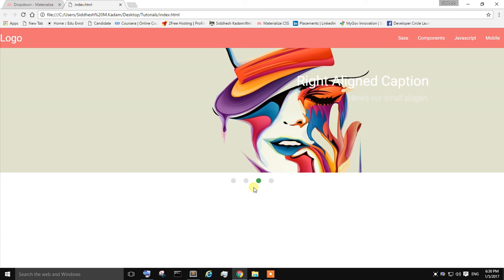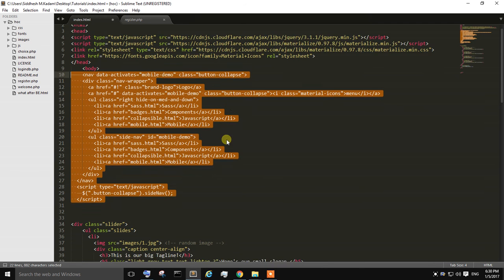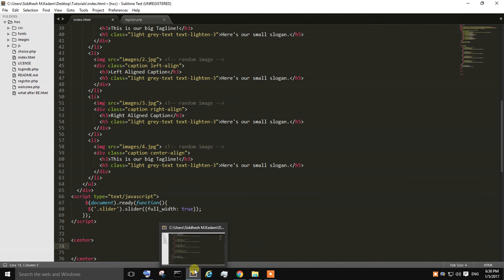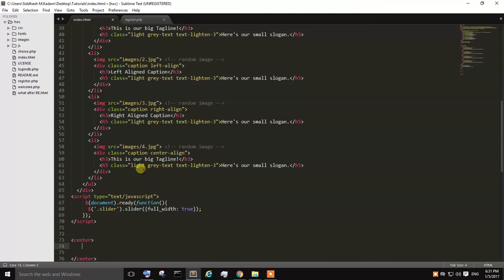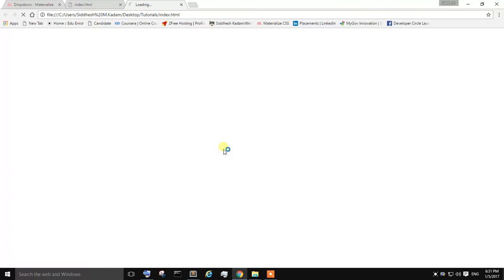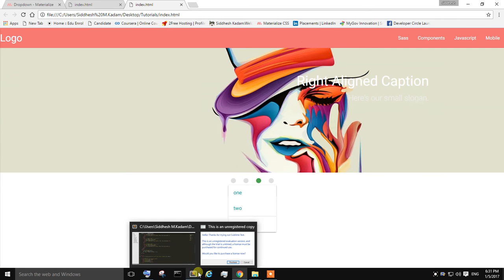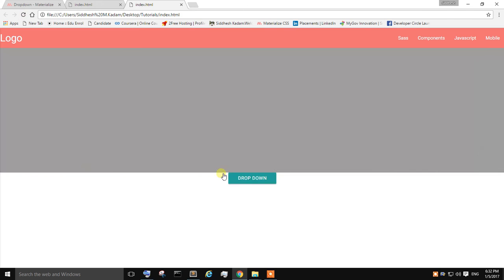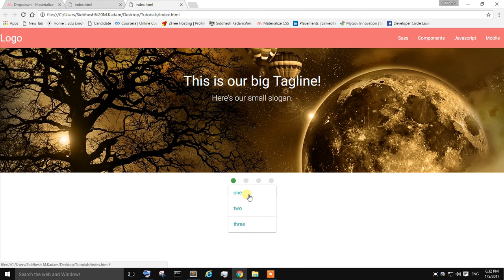Drop Down Using Materialize CSS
In this Video I am Demonstrating how you can create Drop Down using Materialize CSS